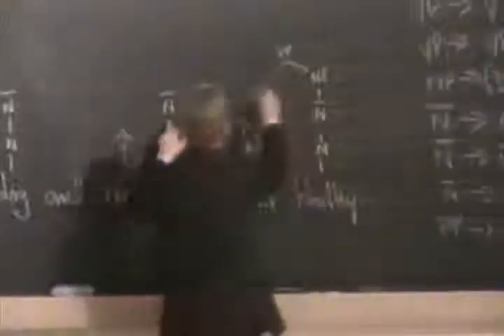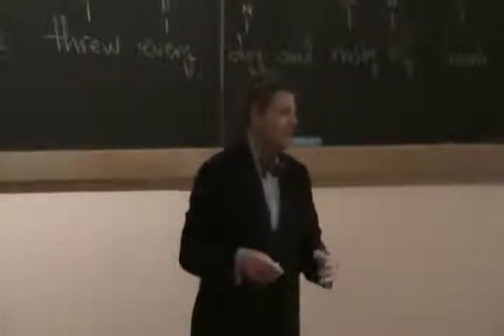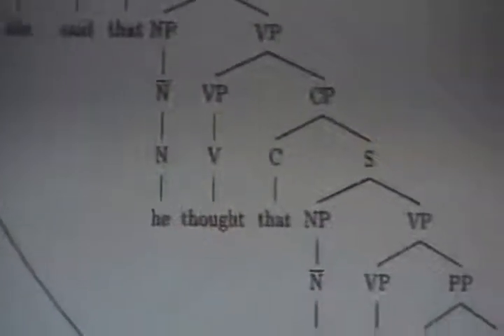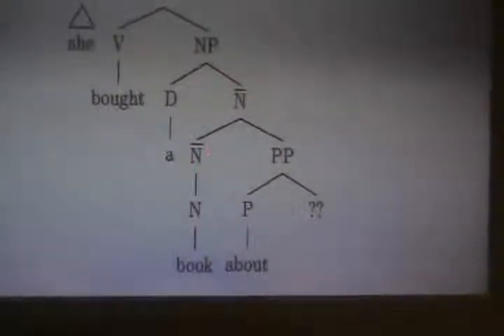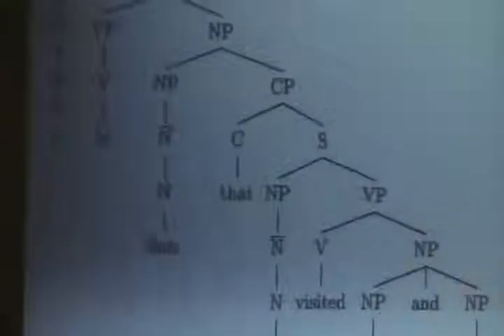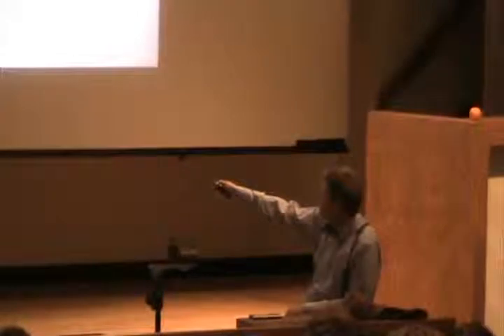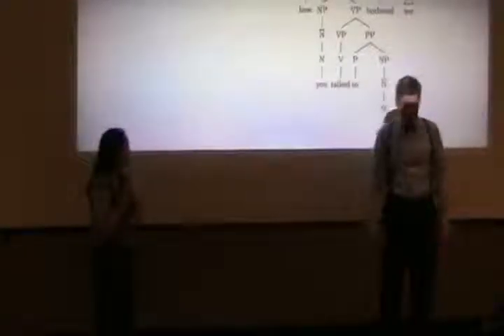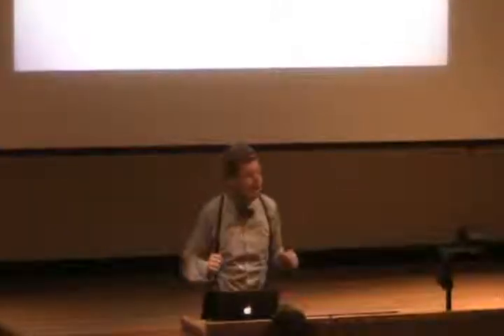Module Four Video Lecture 19: Constraints and Movement/LING_201-Lecture 19